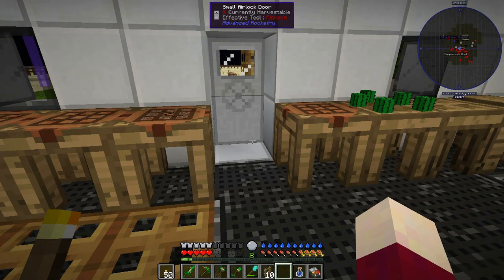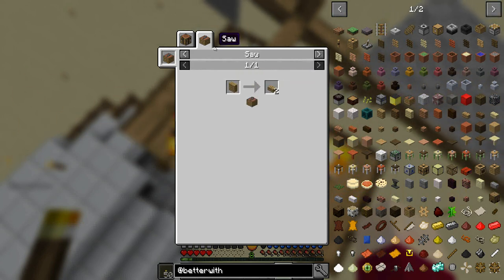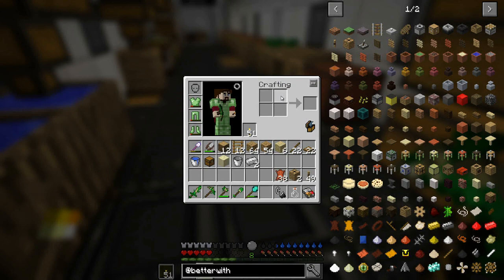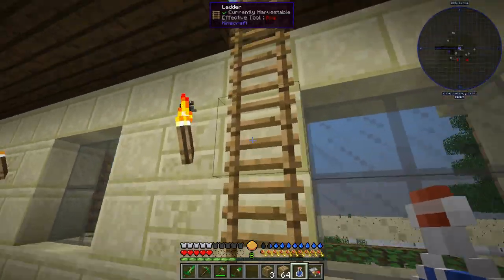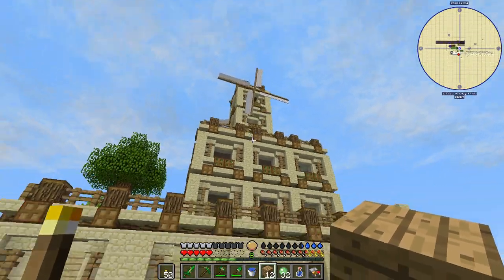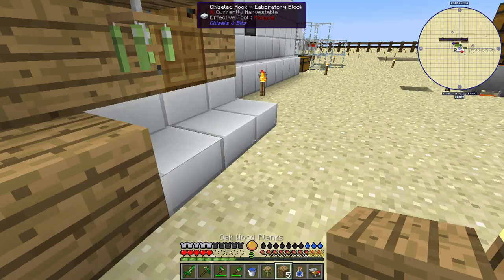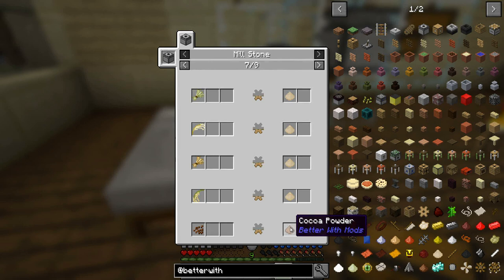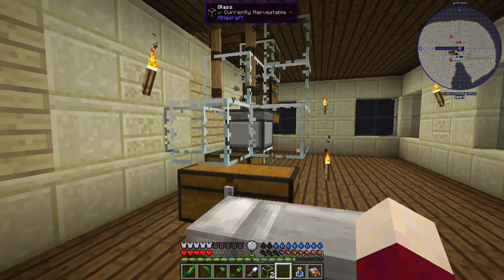Forever Stranded 2.0-Ep 07: Being Better With Mods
Forever Stranded is a Minecraft Modpack in 1.10.2.  It can be found on the Curse Launcher.

Back for another round in version 2.0! New mods, new quests, new tactics. Let's see how we survive.